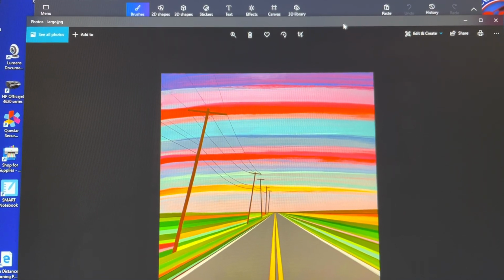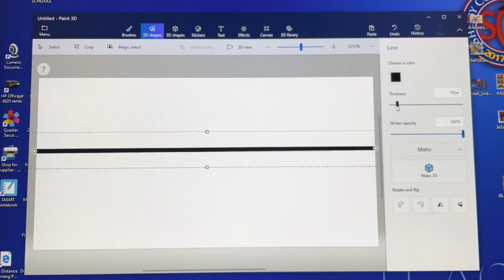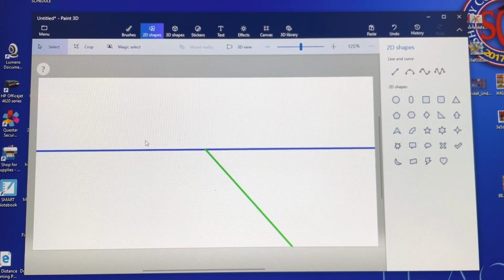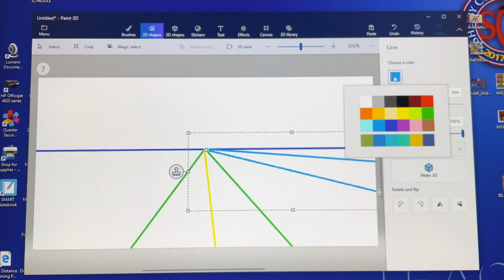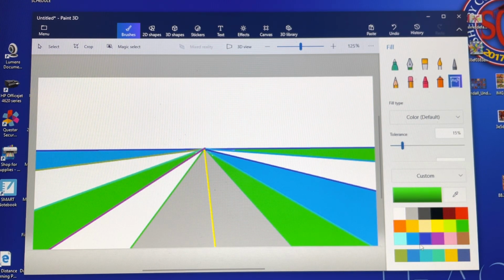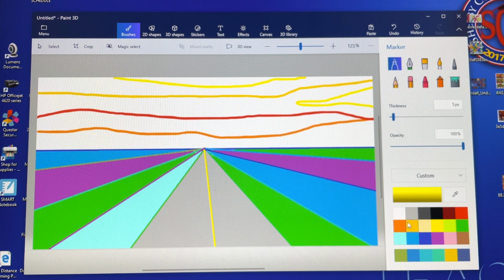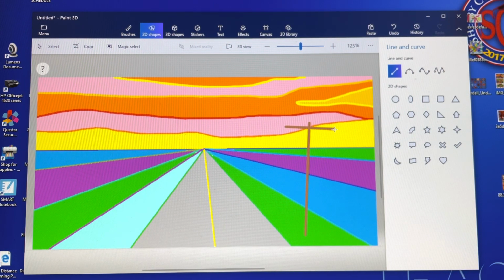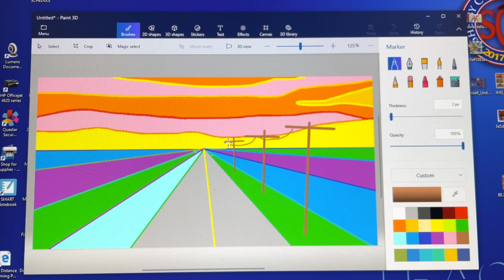Grant Haffner One-Point Perspective